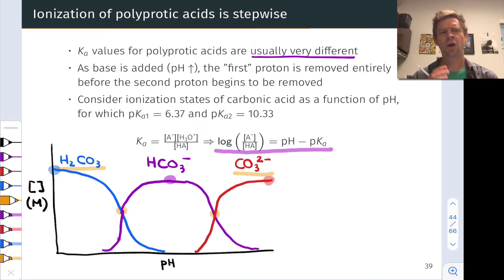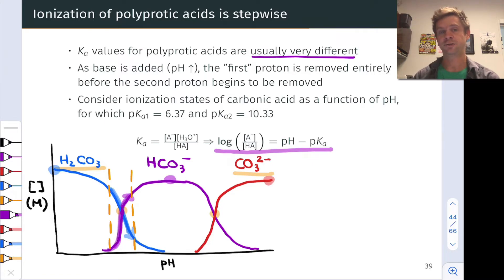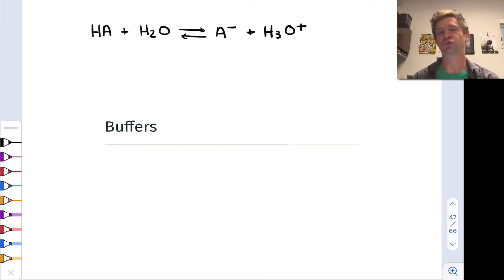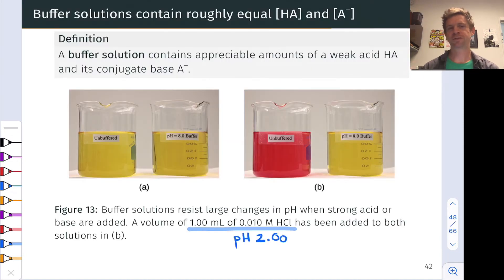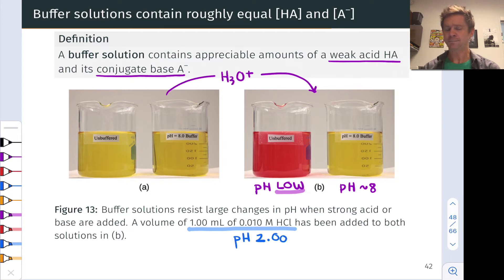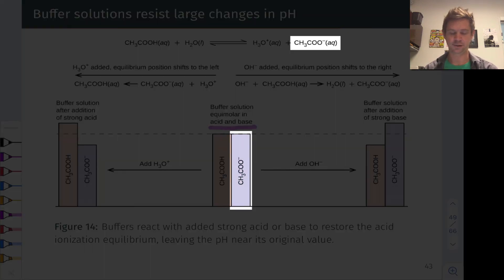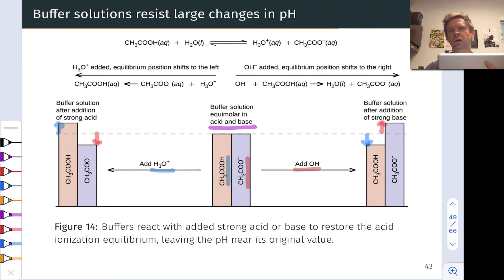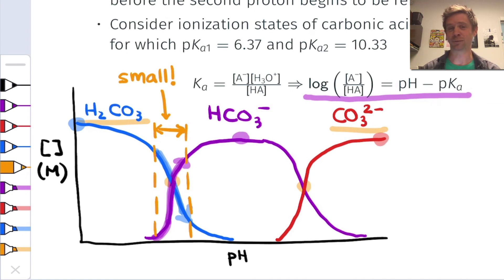Introduction to Buffers | OpenStax Chemistry 2e 14.6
00:00 Discovering Buffer Solutions
03:19 Hydroxide and Hydronium in Buffer Solutions
04:48 Buffers Resist Strong Acid and Base
07:25 Effects of Strong Acid and Base on Conjugate Concentrations
10:05 Buffers Have a Limit